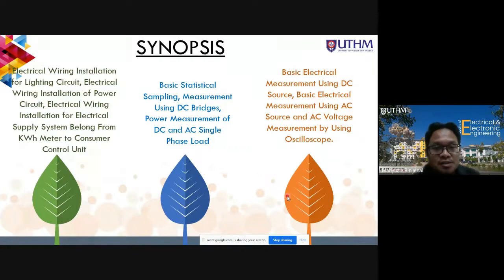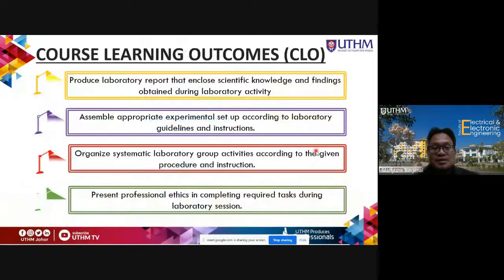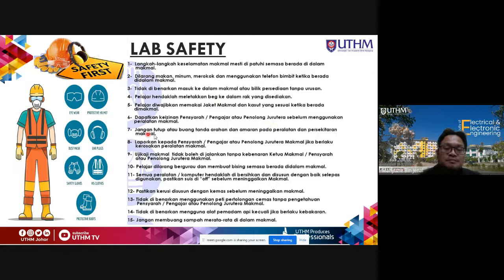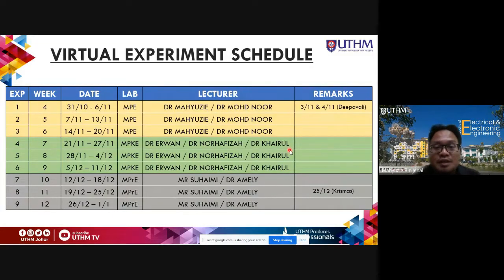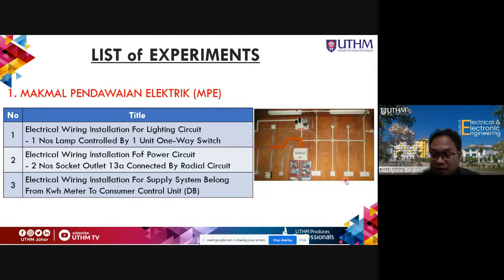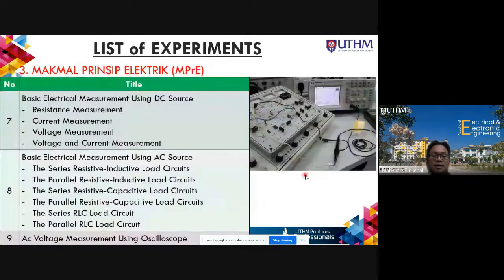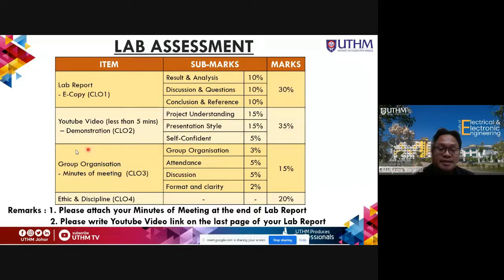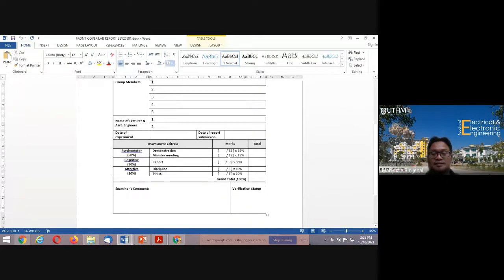BEV20501/BEF23401 : Electrical Engineering Lab 1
This video is a virtual briefing on lab experiments available in Electrical Engineering Lab 1.

The purpose of this course is to introduce the students about the basic concepts of electrical wiring installations including installation of lighting circuit, power circuit and electrical supply system. The methods of measuring DC and AC circuits using various types of measurements meters are also covered in this course. The contents of this course consists of Electrical Wiring Installation for Lighting Circuit, Electrical Wiring Installation of Power Circuit, Electrical Wiring Installation for Electrical Supply System Belong From KWh Meter to Consumer Control Unit, Basic Statistical Sampling, Measurement Using DC Bridges, Power Measurement of DC and AC Single Phase Load, Basic Electrical Measurement Using DC Source, Basic Electrical Measurement Using AC Source and AC Voltage Measurement by Using Oscilloscope.